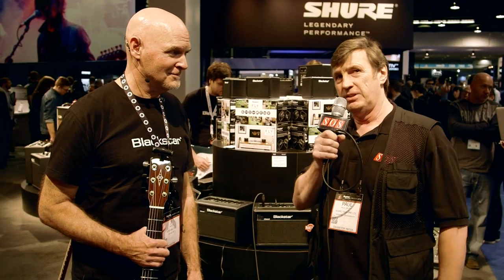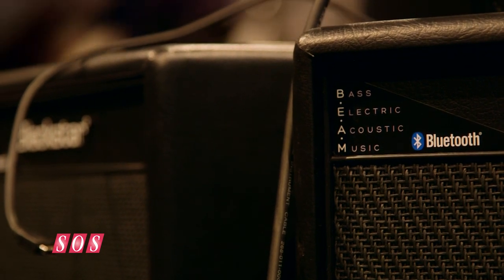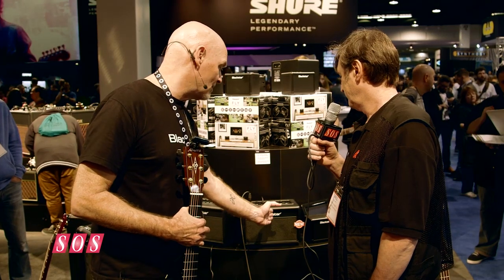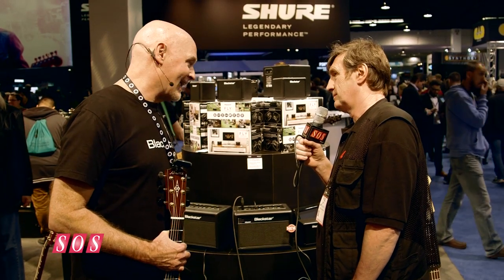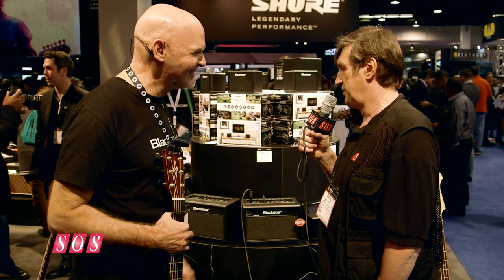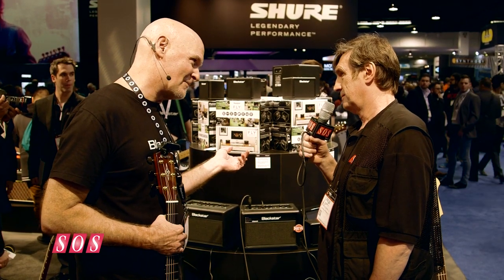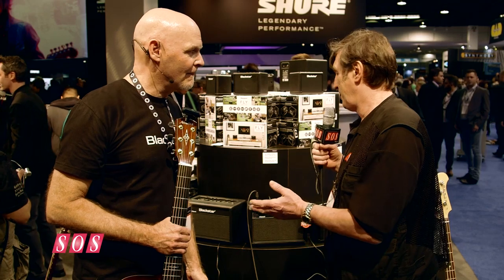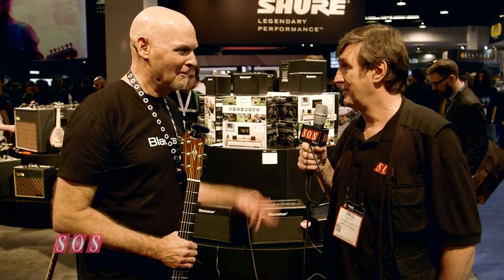Blackstar Amplification - B.E.A.M. Amplifier NAMM 2015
Blackstar Amplification talk Sound On Sound through a small yet powerful practice amp designed to be used with bass, electric guitar, acoustic guitar and music playback.